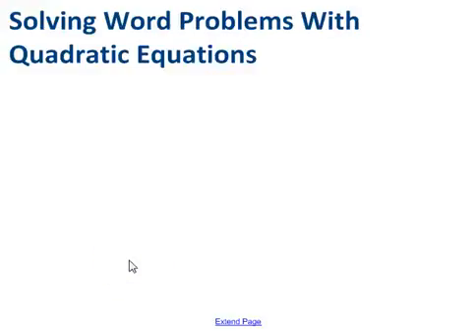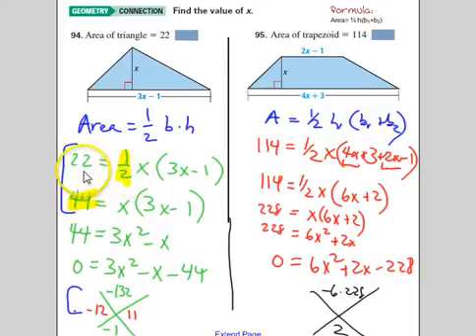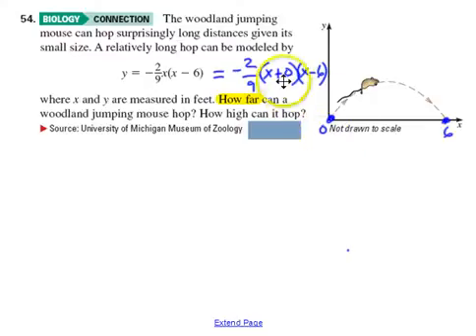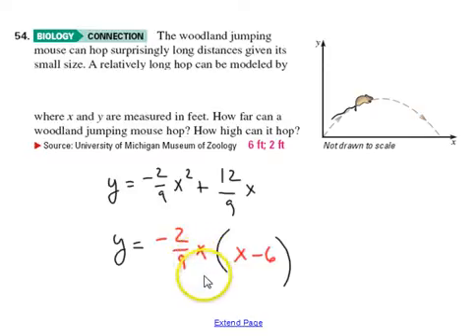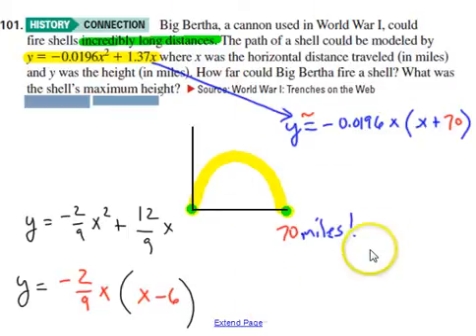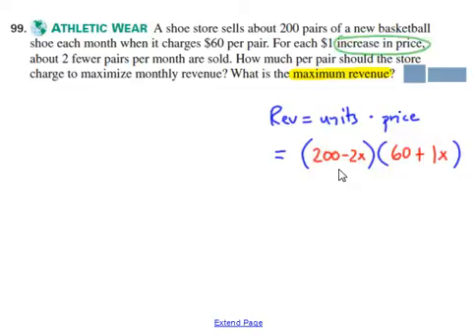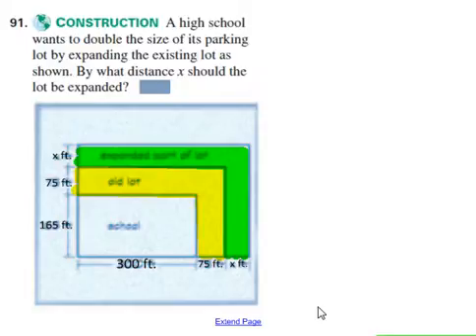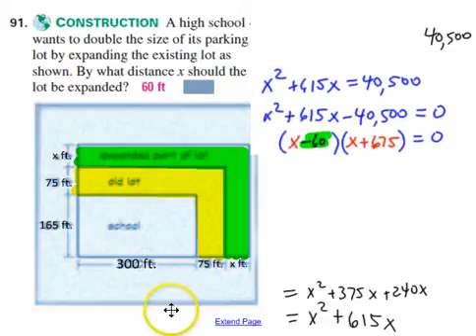Solving Word Problems with Quadratic Equations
SolvingWordProblemswithQuadraticEquations, Algebra 2, Chapter 5.2